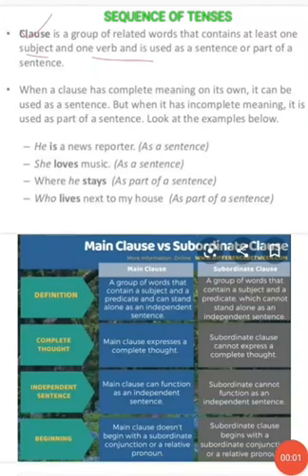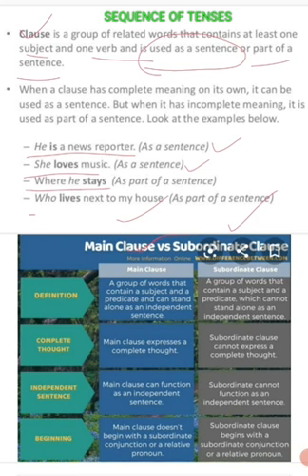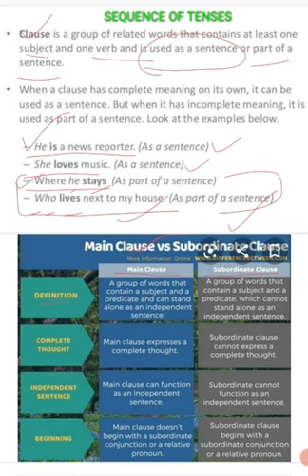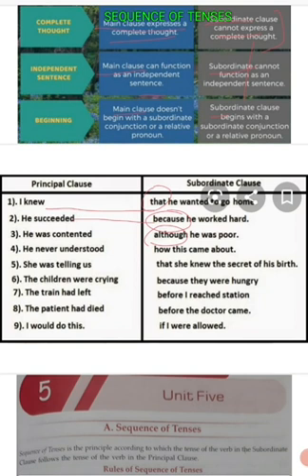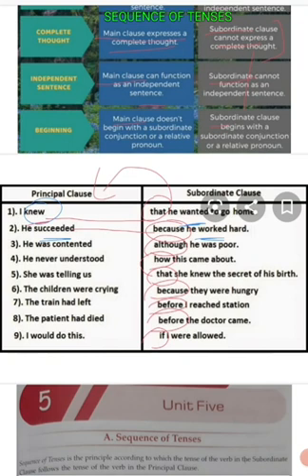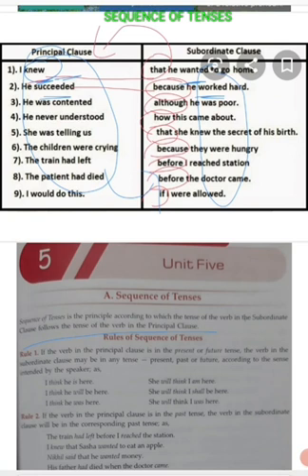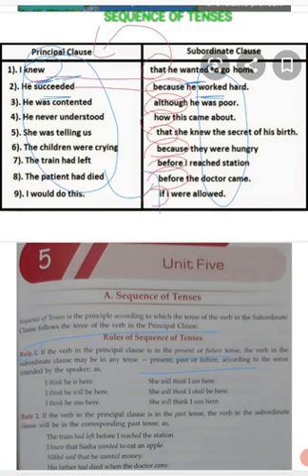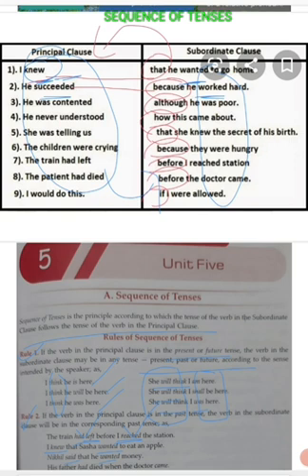Sequence of Tenses PART 1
ISC AND ICSE